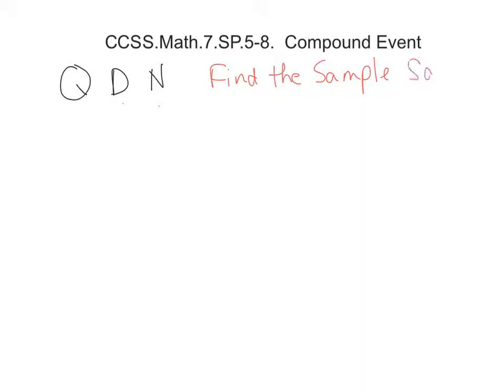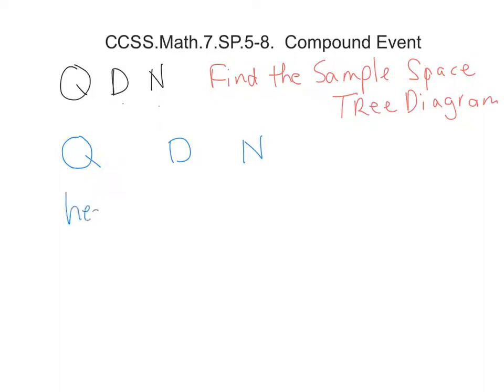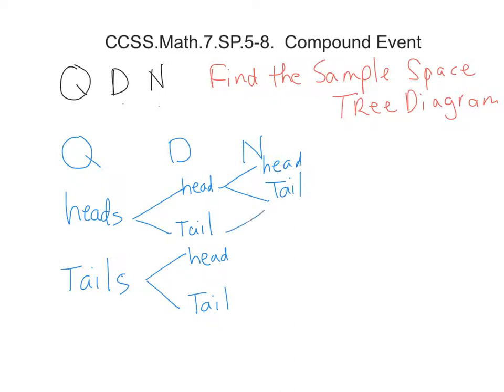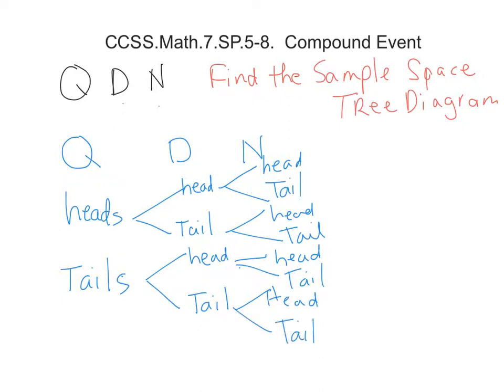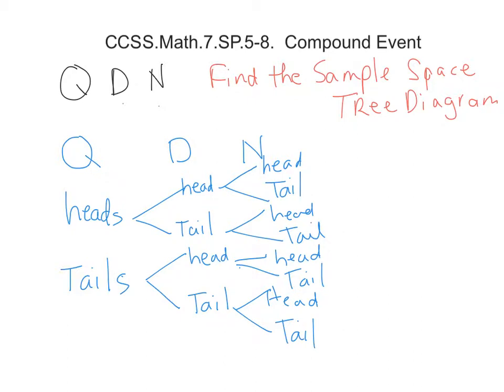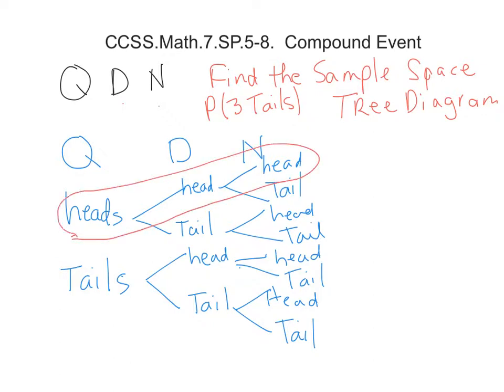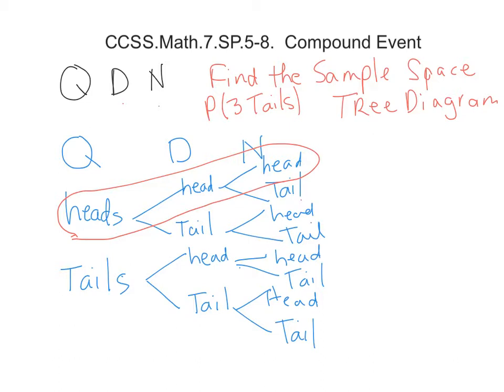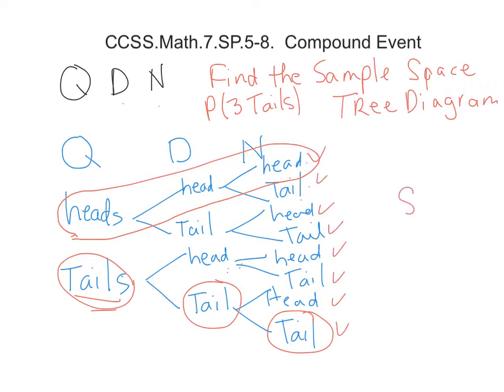CCSS.Math.7.SP. 5-8 Compound Event Tree Diagram